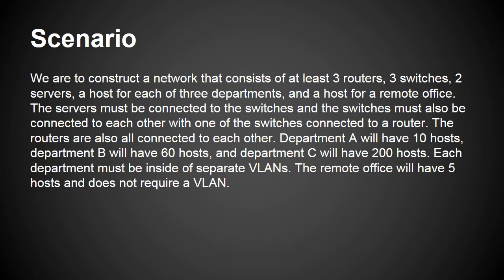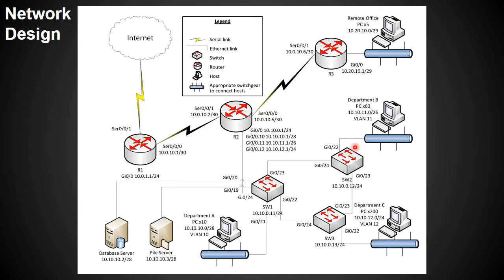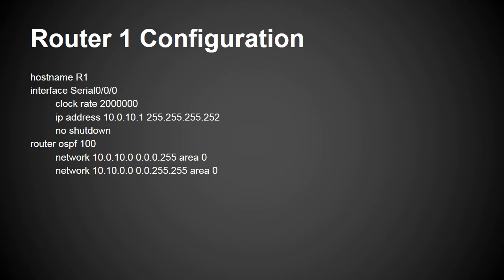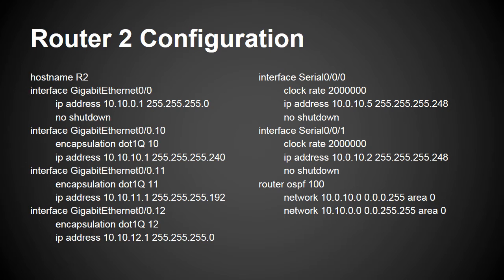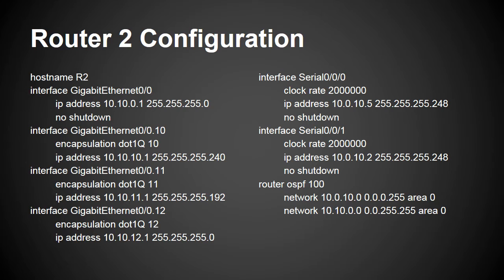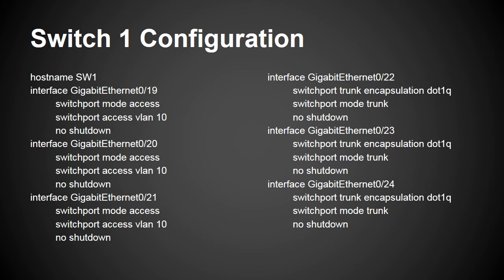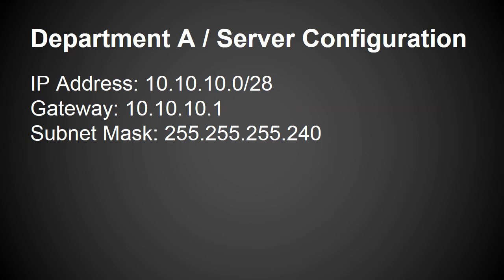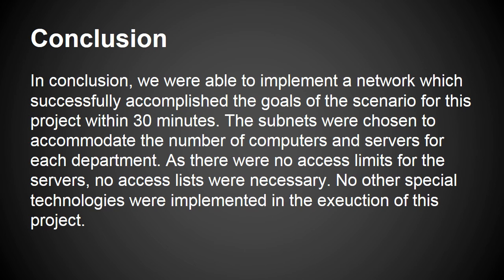CNT 4703 Final